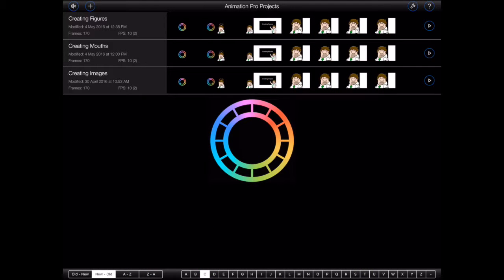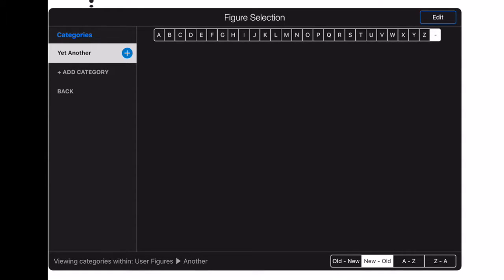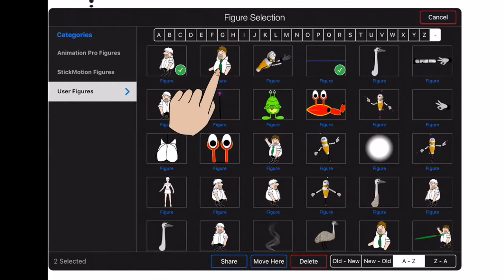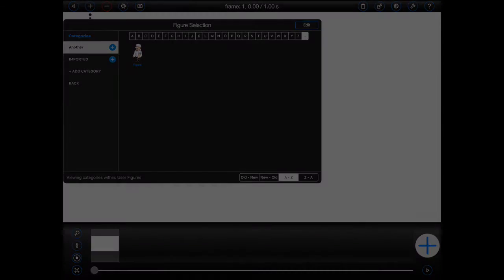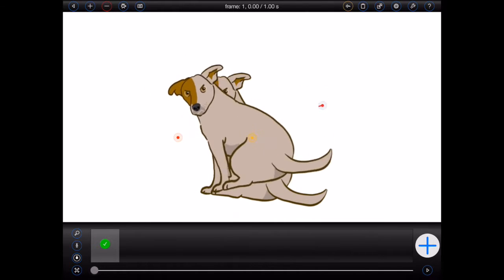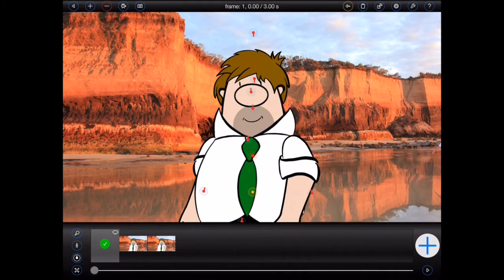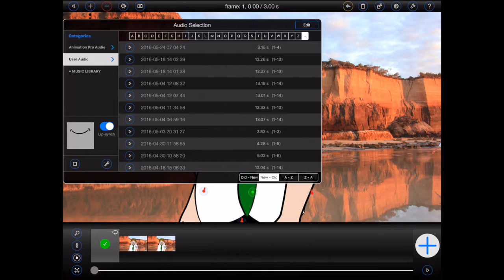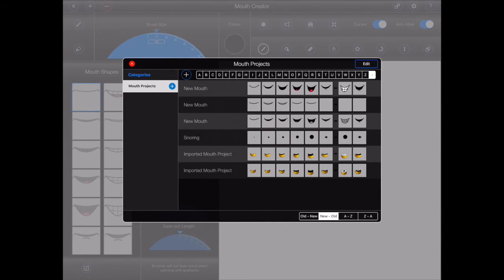The File Manager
This tutorial covers the Animation Pro File Manager.  Learn how to manage and share all of your Animation assets, such as figures, images, audio or mouths.